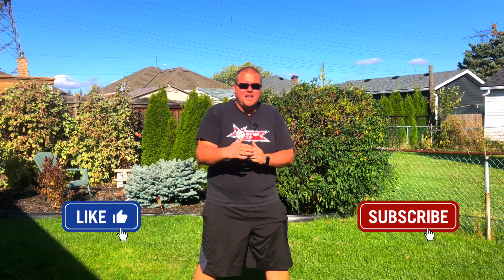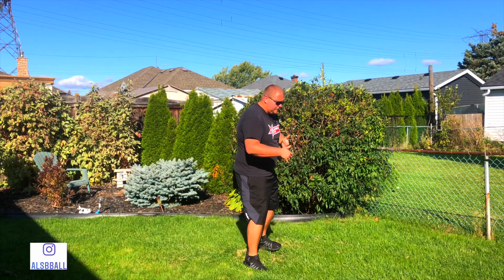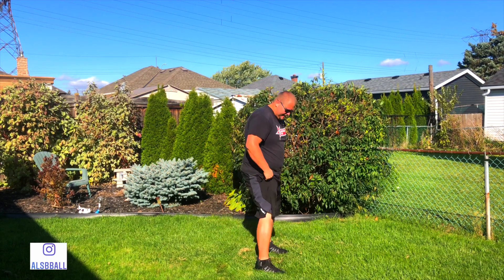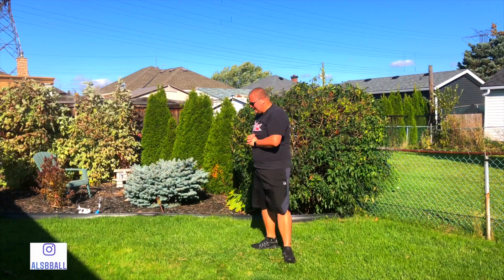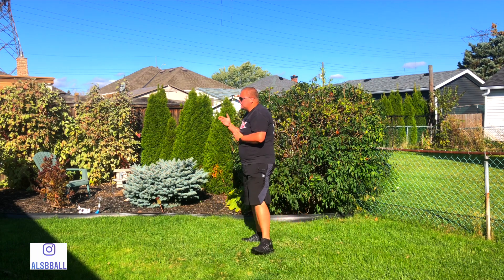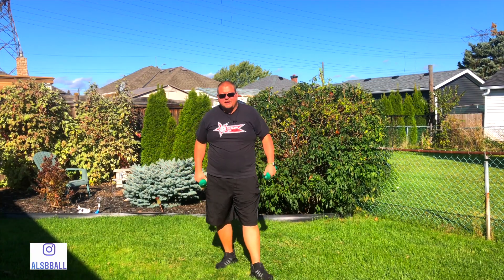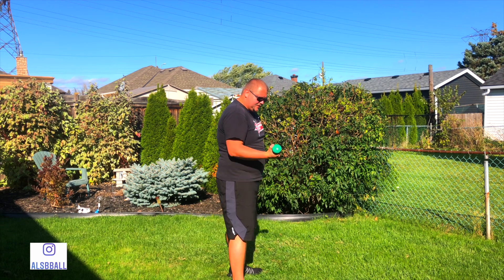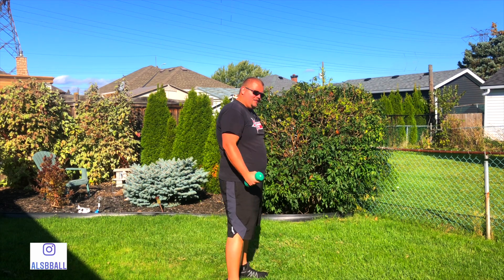How To Lift Weights For Basketball Players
How To Lift Weights For Basketball Players, in this video I explain some safety measures that you need to observe as a Basketball player when working out. These Safety measures are not just for Basketball players but for everyone looking to workout.

Amazon links
The Basketball I use

1 on 1 Basketball Training (Hamilton Ontario and Surrounding Areas)